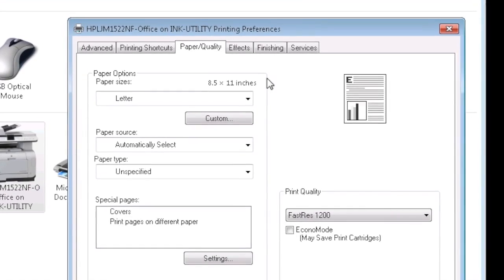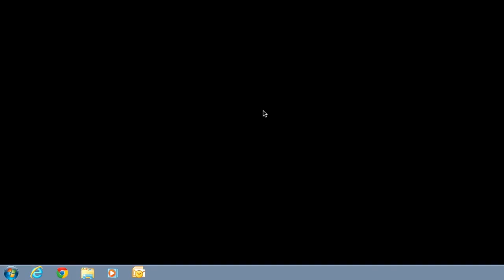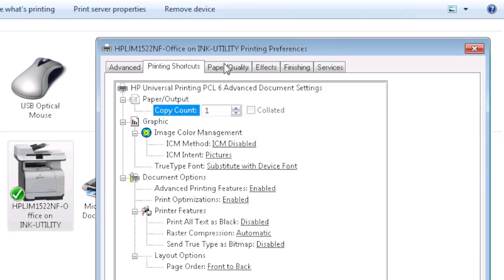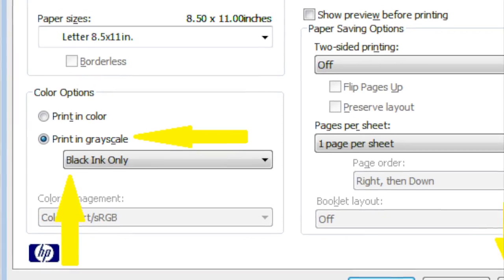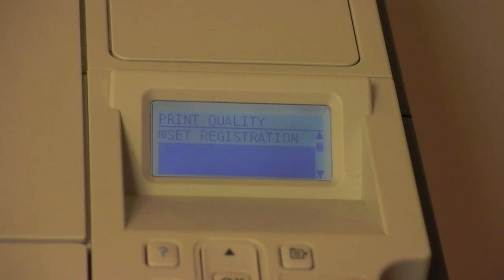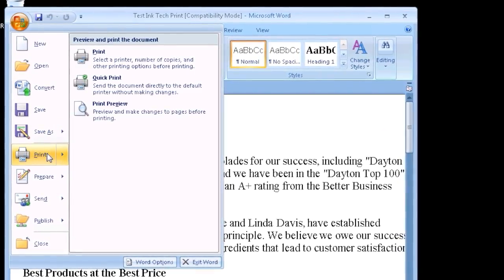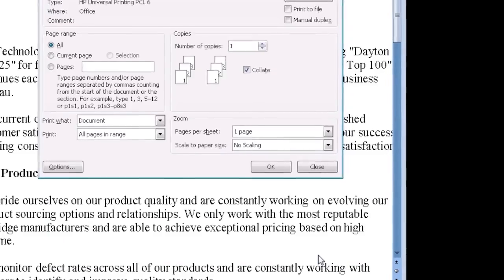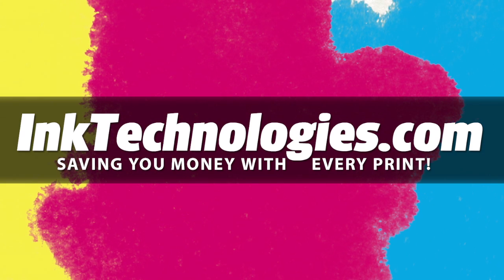How to Change Print Quality Settings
Changing your print quality settings can save both time and money. We show you multiple methods of changing your settings, both permanently and temporarily.